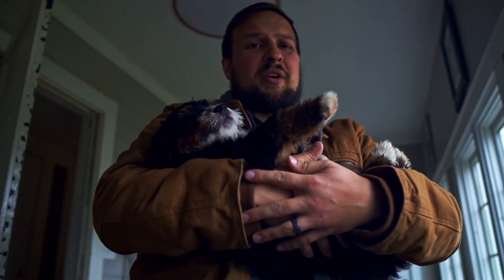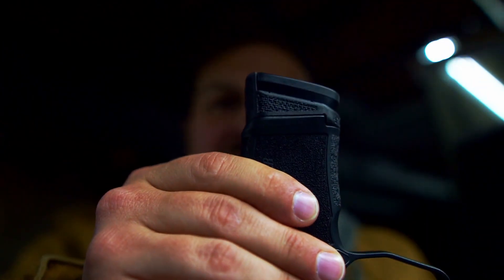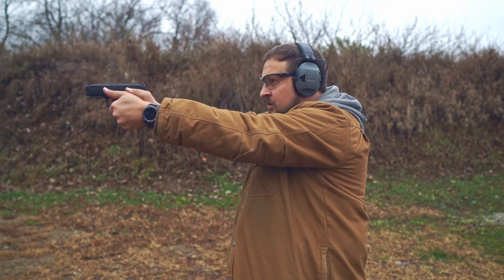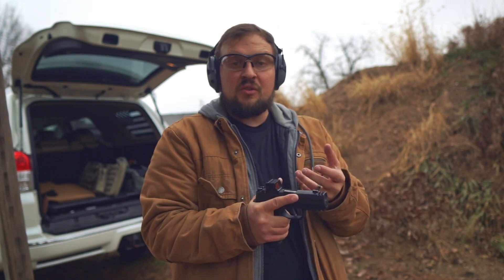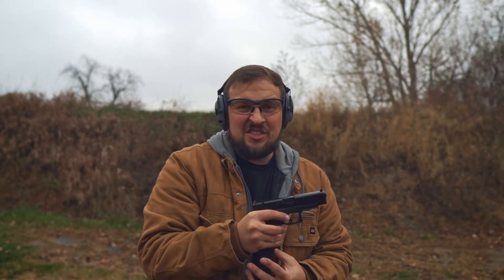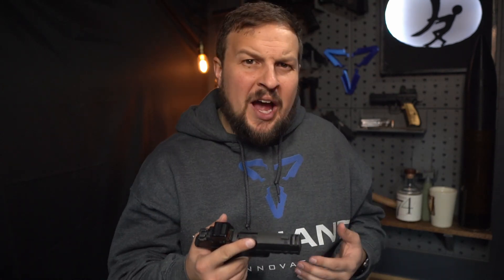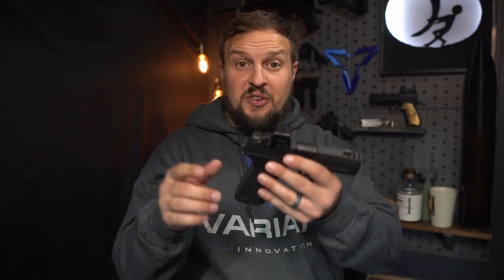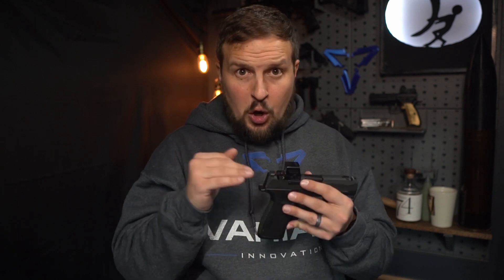Sig it with your next shot: P365 X Macro Review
The P365 X Macro has changed the face of the concealed carry world.  Sig may not be the most innovative, but they're definitely bringing innovation to market.

Check out the podcast and give it a follow on all of your major podcast apps!

My equipment
Camera:
Sony A6100

The Bench: